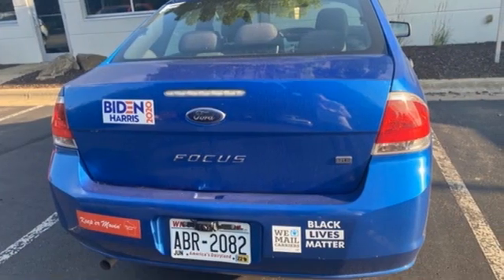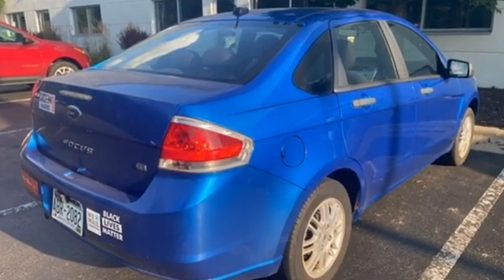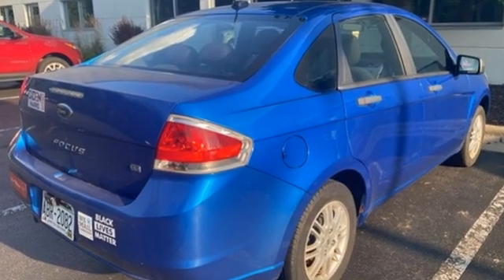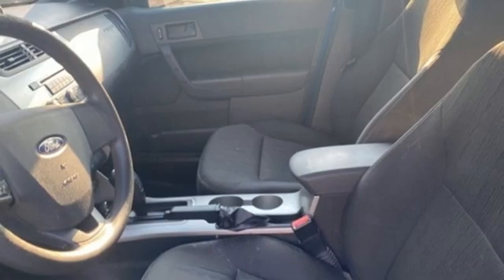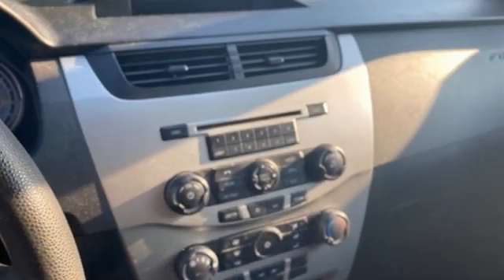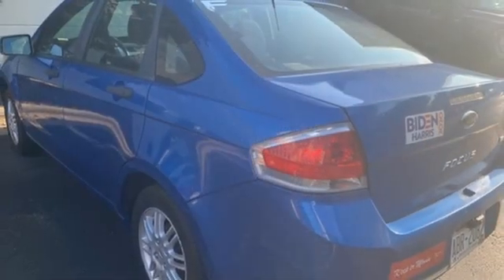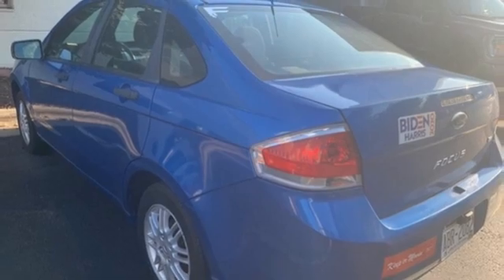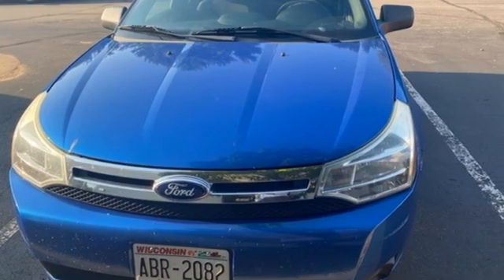Used 2011 Ford Focus Wausau, WI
Year: 2011
Make: Ford
Model: Focus
Trim: SE
Engine: 2.0L 4-Cylinder EFI DOHC
Mileage: 97533
Stock #: X9390B
VIN: 1FAHP3FN4BW105584

Address:
2727 North 20th Ave